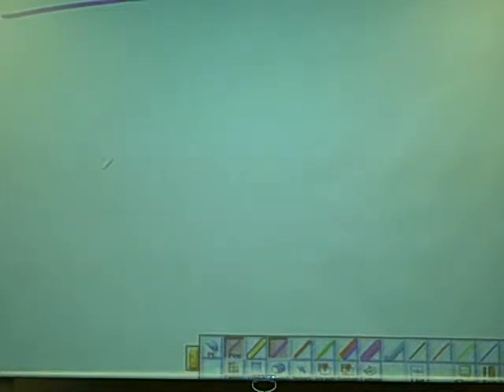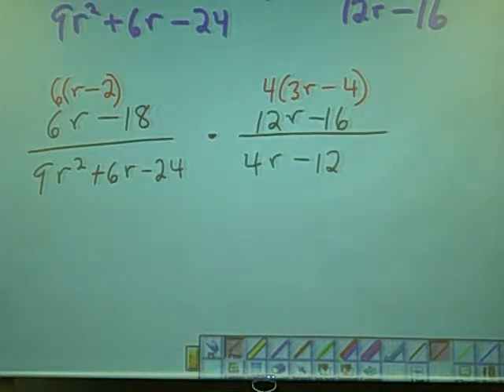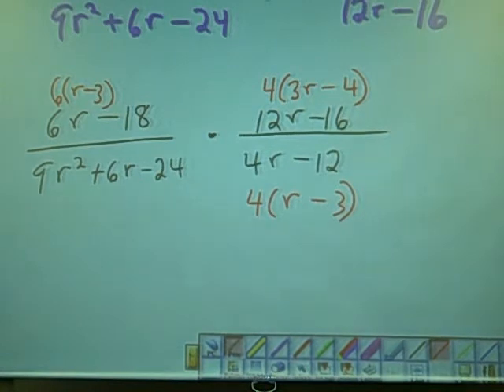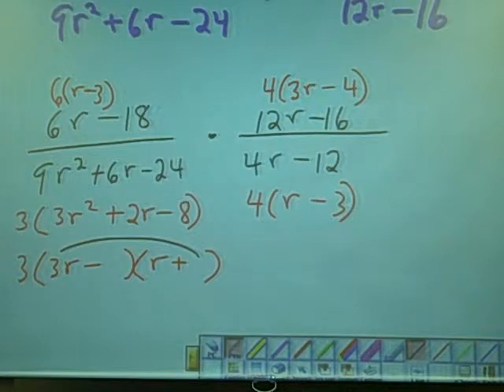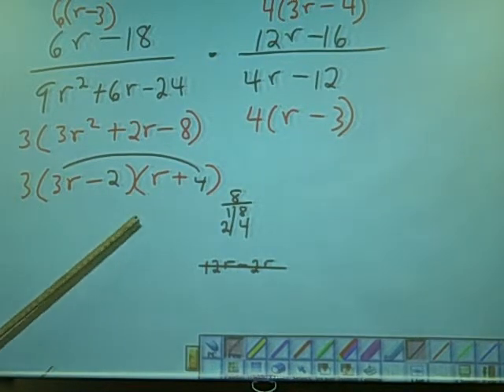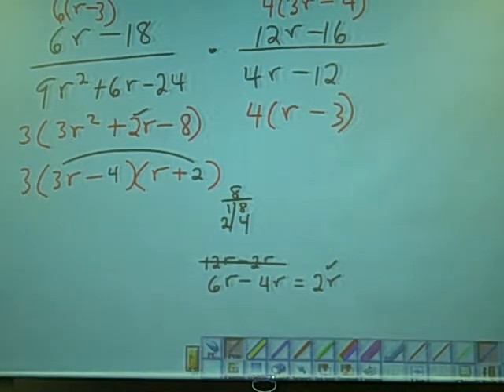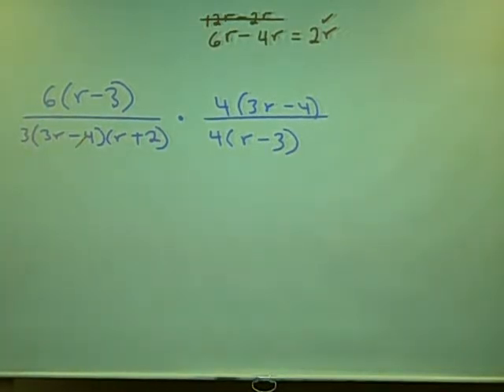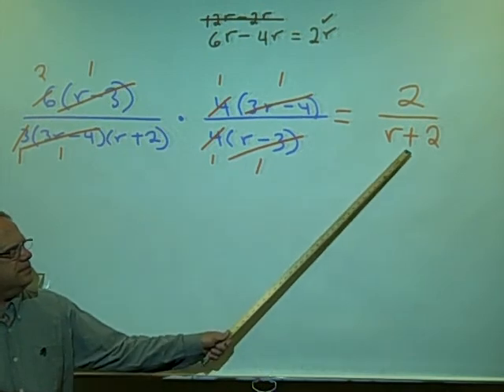121 L5p1 d